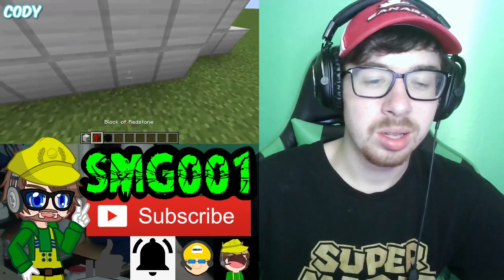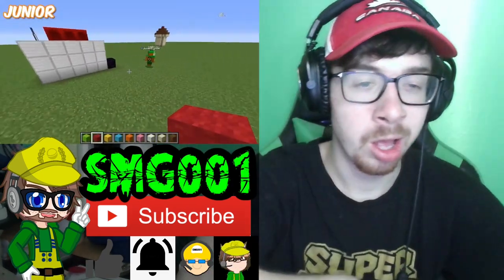OH NO THEY DIDN'T! | SML Gaming - PICTIONARY IN MINECRAFT! Reaction!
SMG001's Reaction to PICTIONARY IN MINECRAFT!

-My name is Nick or SMG001 and I'm 20 years old. I do lots of gaming videos and reaction videos. I also do other stuff, too! If you like mostly reaction videos and gaming, you've come to the right place!

CHANNEL MEMBER(S):
- 4 EYES

Thanks! I love you guys so much!
-SMG001, 2024

Hashtags (Ignore)